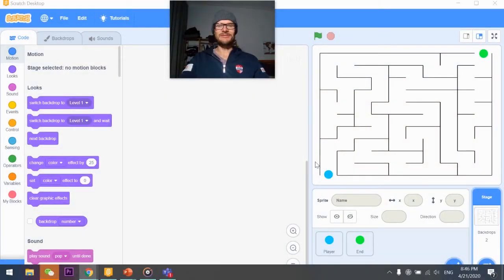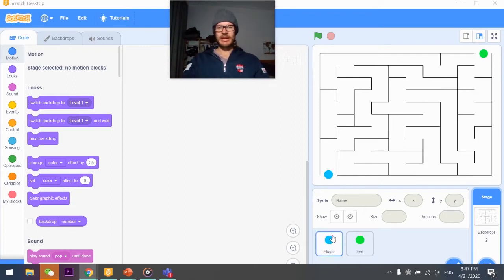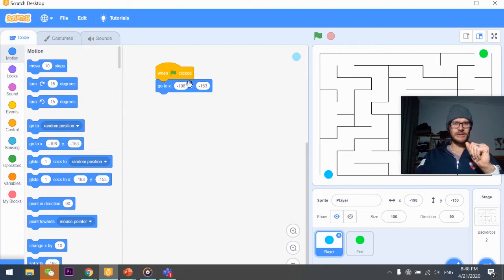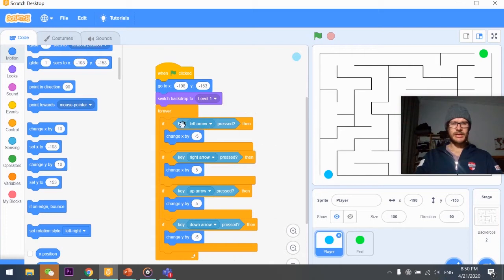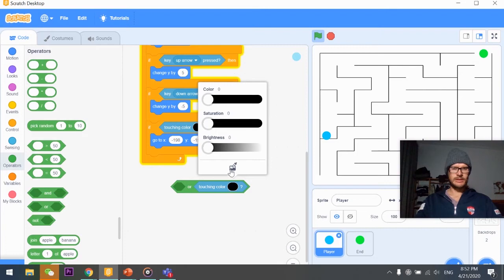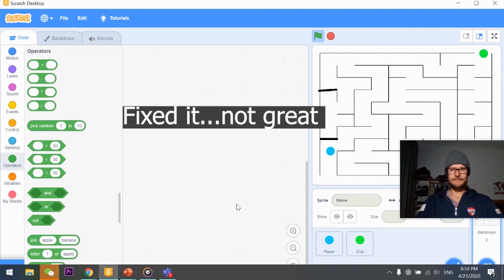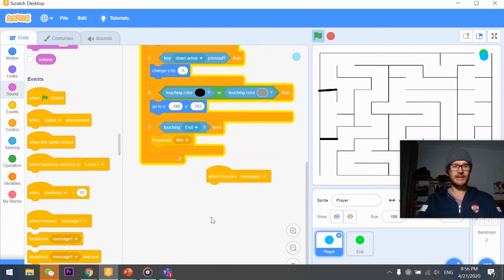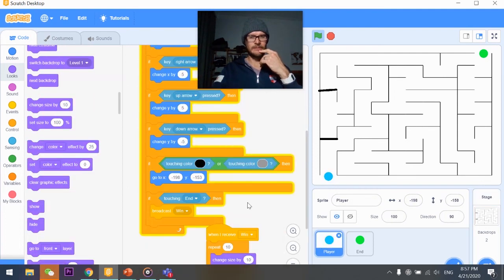How to make a simple Maze Game with Scratch